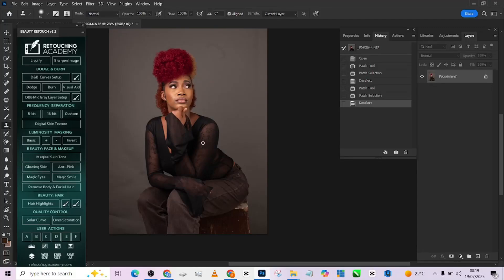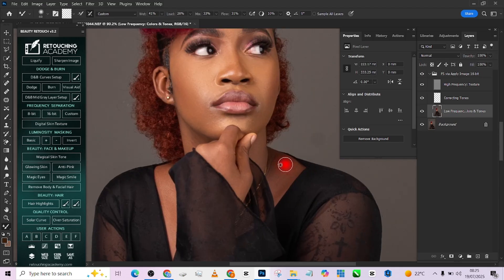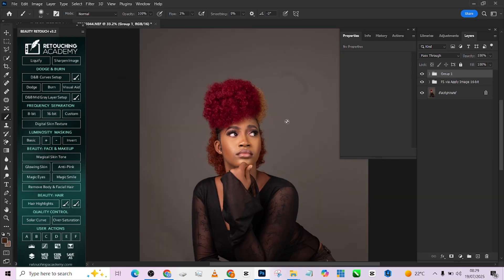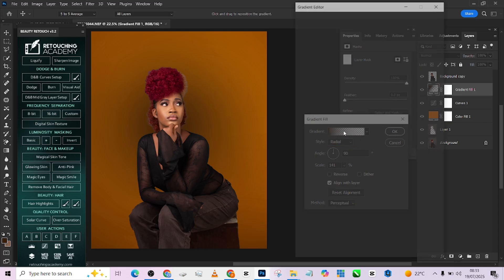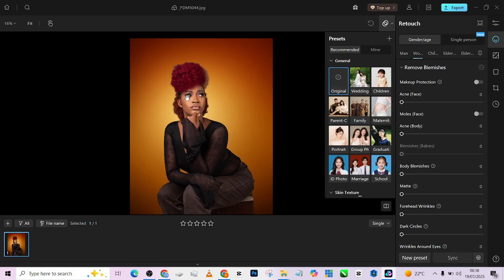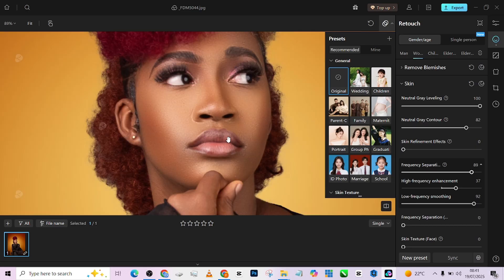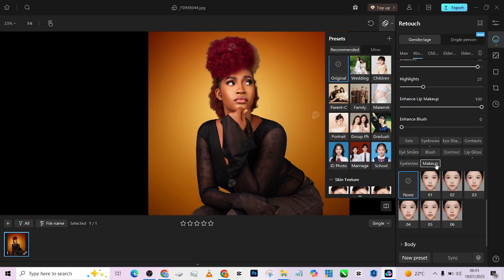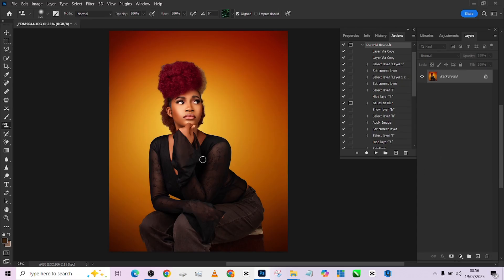Complete Photo Retouching With Photoshop & MeituYunxiu Mind-Blowing Before & After!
Complete Photo Retouching With Photoshop & MeituYunxiu is the ultimate solution for achieving professional-level skin retouching, color grading, and background change — without spending hours editing. In this video, you’ll see a complete transformation using both Photoshop and MeituYunxiu AI software, showcasing real before-and-after results that are simply mind-blowing. Whether you're a beginner or a pro photographer, this tutorial breaks down the process step-by-step using advanced techniques like frequency separation, dodge & burn, and AI-enhanced edits. Learn how to smooth skin, fix blemishes, color grade like a Hollywood pro, and even swap backgrounds flawlessly. Don’t miss out on this powerful blend of manual control and smart AI automation. Watch now to revolutionize your editing workflow!

Remember to download and register an account first before filling out the form!